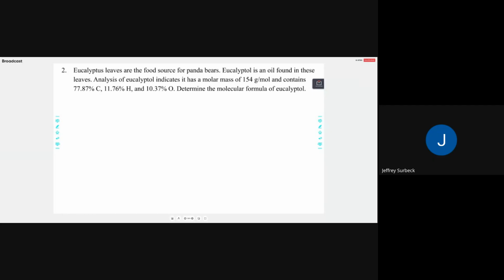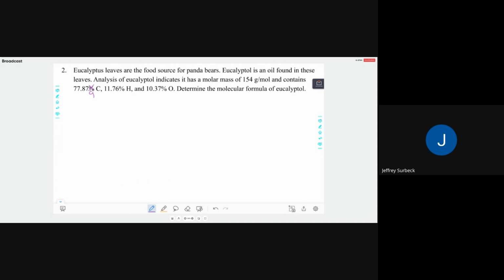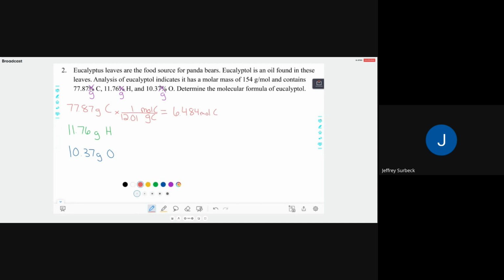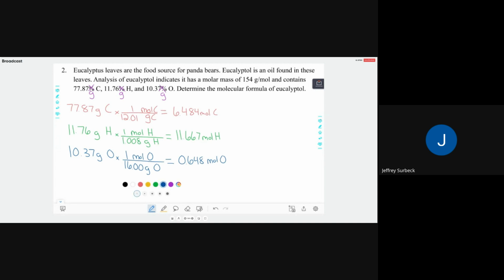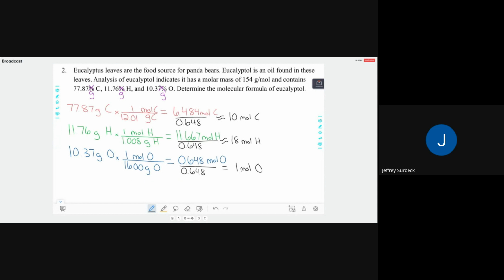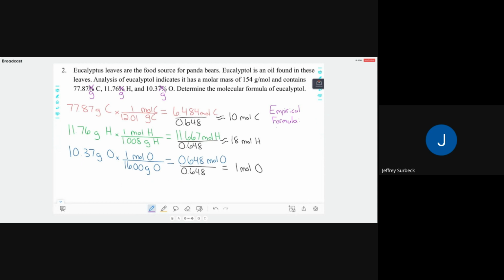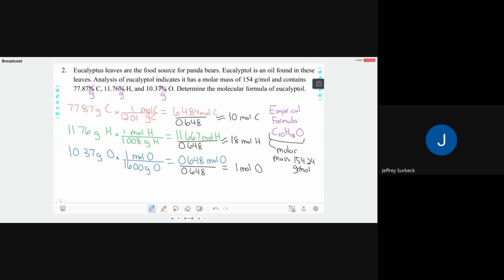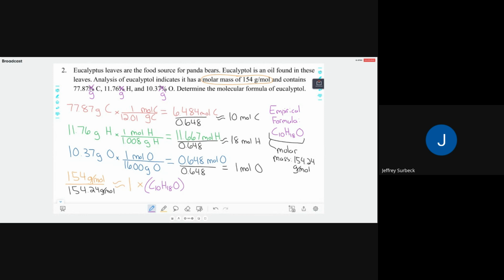Section 11.5 In Class Chemistry Problems (Problem #2)